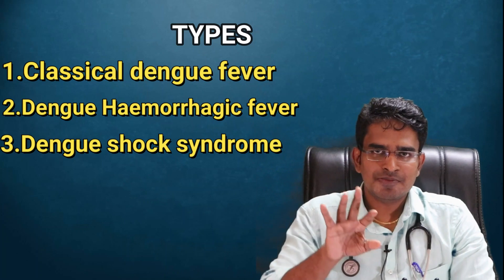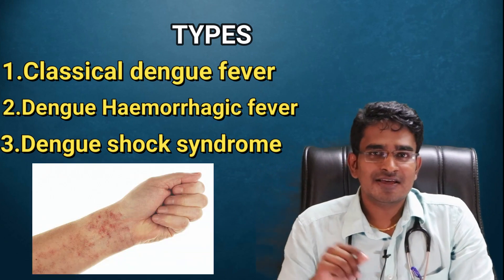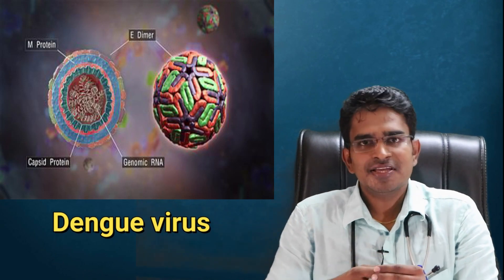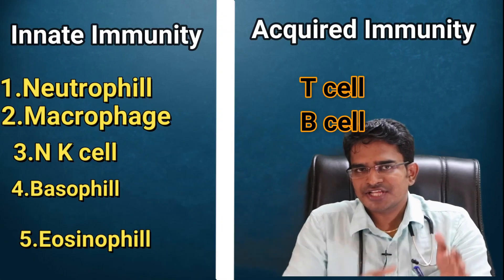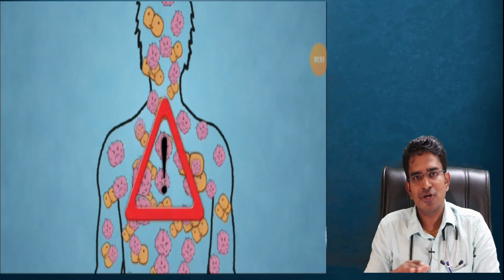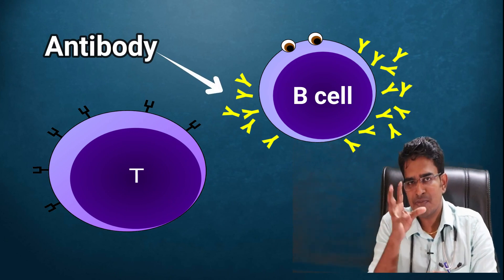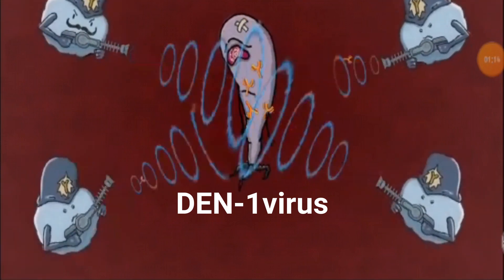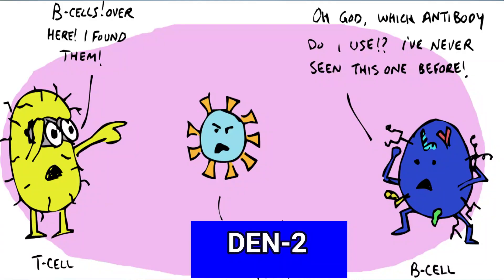Dengue fever explanation in tamil/medical awareness in tamil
Dengue fever is a mosquito-borne tropical disease caused by the dengue virus. Symptoms typically begin three to fourteen days after infection. This may include a high fever, headache, vomiting, muscle and joint pains, and a characteristic skin rash Recovery generally takes two to seven days. In a small proportion of cases, the disease develops into severe dengue, also known as dengue hemorrhagic fever, resulting in bleeding, low levels of blood platelets and blood plasma leakage, or into dengue shock syndrome, where dangerously low blood pressure occurs.
Dengue is spread by several species of female mosquitoes of the Aedes type, principally A. aegypti. The virus has five types; infection with one type usually gives lifelong immunity to that type, but only short-term immunity to the others. Subsequent infection with a different type increases the risk of severe complications.
Typically, people infected with dengue virus are asymptomatic 80% or have only mild symptoms such as an uncomplicated fever. Others have more severe illness 5%, and in a small proportion it is life-threatening. The febrile phase involves high fever, potentially over 104 °F, and is associated with generalized pain and a headache; this usually lasts two to seven days. Nausea and vomiting may also occur. A rash occurs in 50–80% of those with symptoms in the first or second day of symptoms as flushed skin, or later in the course of illness days 4–7, as a measles-like rash
Treatment of acute dengue is supportive and includes giving fluid either by mouth or intravenously for mild or moderate disease. For more severe cases, blood transfusion may be required
Antibody-Dependent Enhancement
After a person is infected with dengue, they develop an immune response to that dengue subtype. The immune response produced specific antibodies to that subtype specific surface proteins that prevents the virus from binding to macrophage cells  and gaining entry. However, if another subtype of dengue virus infects the individual, the virus will activate the immune system to attack it as if it was the first subtype. The immune system is tricked because the four subtypes have very similar surface antigens. The antibodies bind to the surface proteins but do not inactivate the virus. The immune response attracts numerous macrophages, which the virus proceeds to infect because it has not been inactivated. This situation is referred to as Antibody-Dependent Enhancement  of a viral infection. This makes the viral infection much more acute. The body releases cytokines that cause the endothelial tissue to become permeable which results in Dengue Haemorrhagic Fever and fluid loss from the blood vessels.